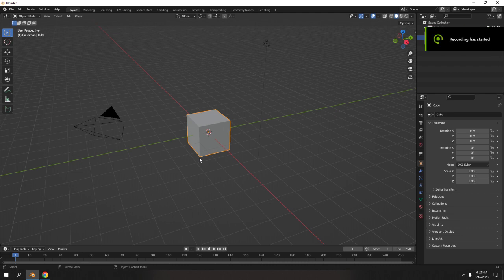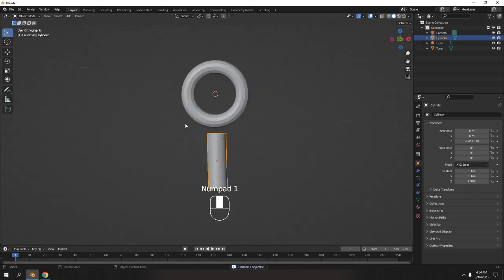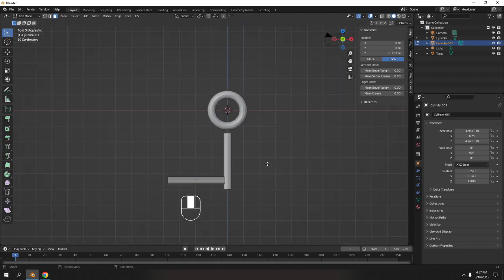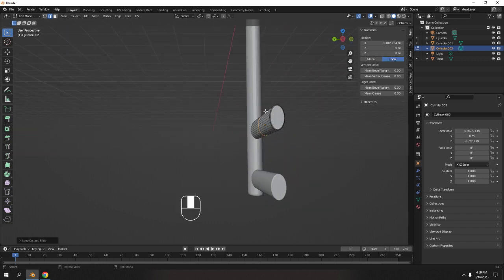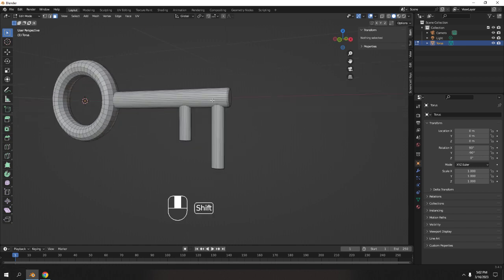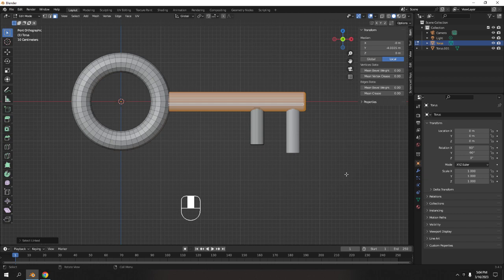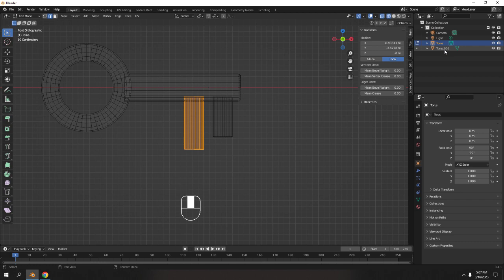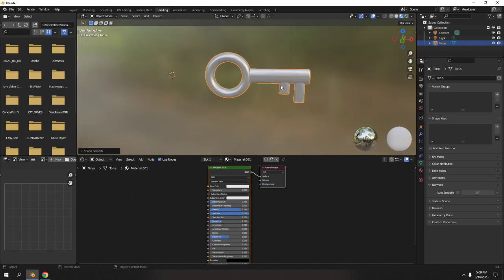Blender Tutorial | Key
Hallo guys! This suppose to be a simple and short, but I talk too much and didnt notice the video is longer than I expected. Sorry about that. Will do better next time